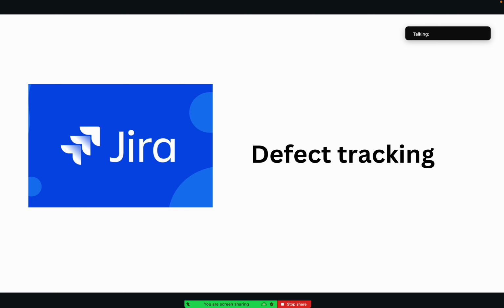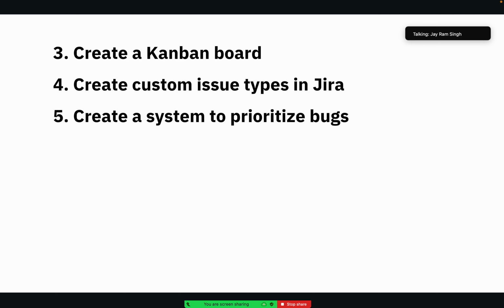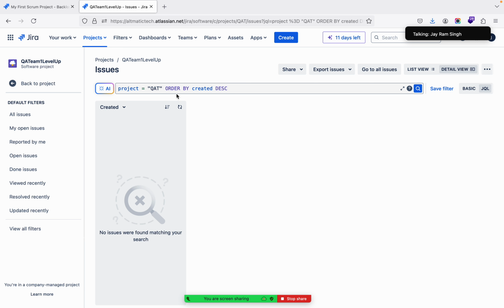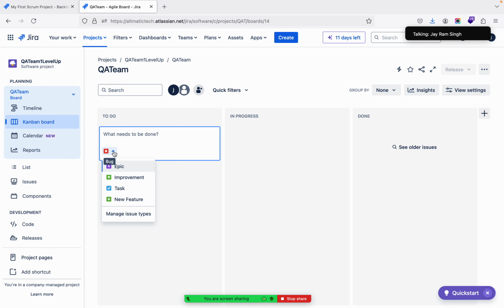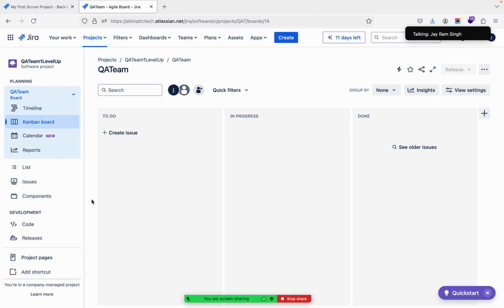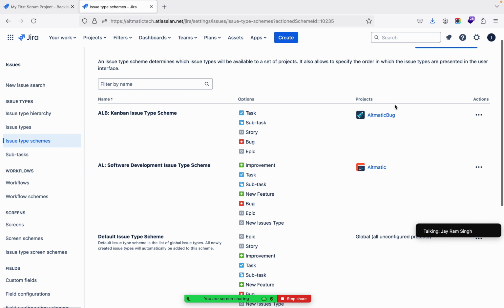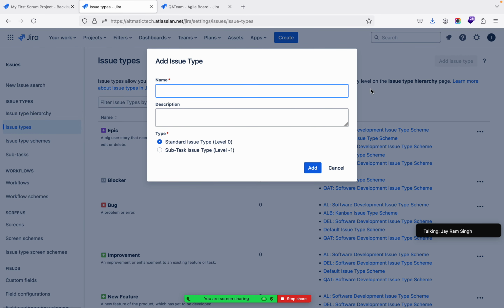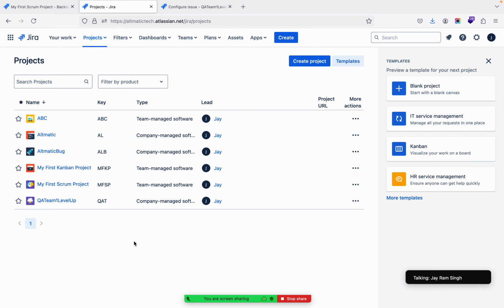Part 9 : Bug Tracking with JIRA | Defect Tracking with JIRA | Use JIRA for Bug Tracking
In this view, we will learn how we can track bugs or defect using JIRA